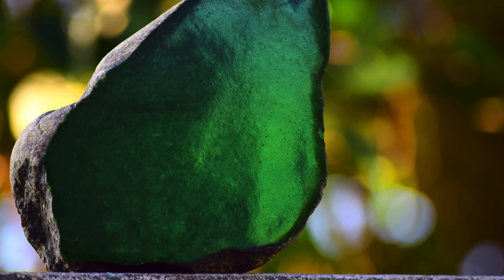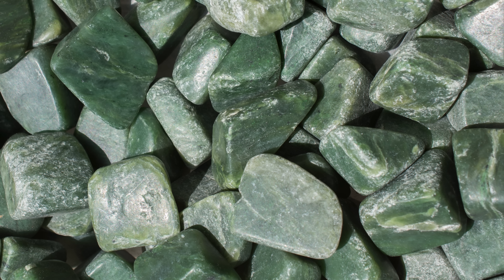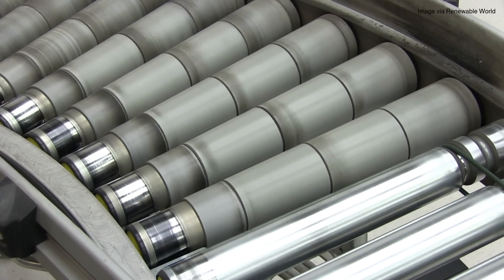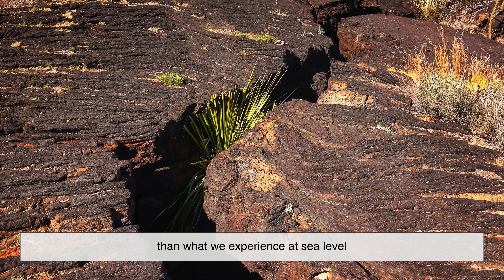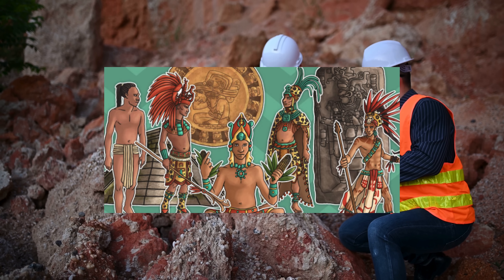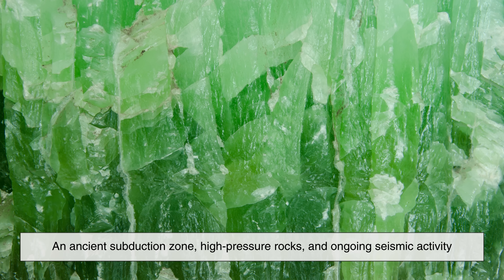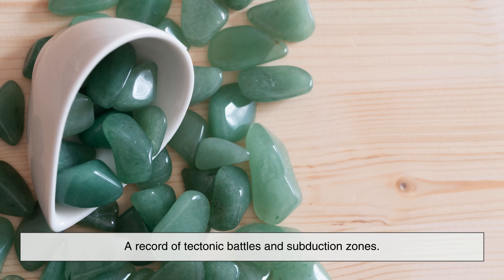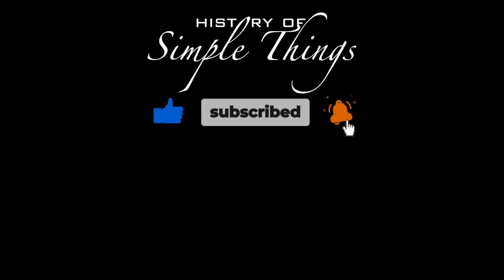How Does Jade Form in Earth’s Most Violent Earthquakes?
Jade may look serene and smooth, but its origins are anything but calm. In this episode, we explore the surprising geological truth behind jadeite—the rarer and more valuable form of jade—and how it's actually forged deep beneath Earth's surface during massive tectonic collisions and violent earthquakes. These beautiful green stones are born in crushing fault
zones where subduction, pressure, and mineral-rich fluids come together in a perfect storm of geology.

We travel from the ancient Maya jade mines of Guatemala to the turbulent tectonic seams of Myanmar, where the most precious jadeite on Earth is still found today. Along the way, we’ll uncover the science behind subduction zones, high-pressure metamorphic rocks like blueschist and eclogite, and how seismic activity opens up the cracks for jade to grow and be revealed.

These aren’t just gemstones—they’re geological survivors of Earth’s chaos.
If you’ve ever wondered how something so delicate-looking can come from such destruction, this video will change the way you see jade forever. Discover how cultures around the world turned these quake-born stones into sacred symbols and priceless art—right here on History of Simple Things.

Timestamps:
1:04 – What Is Jade? (Jadeite vs Nephrite)
2:02 – The Rare Recipe for Jadeite
3:18 – Earthquakes: The Violent Sculptors of Jade
4:34 – Guatemala: Ancient Jade from the Ring of Fire
5:31 – Myanmar: The Epicenter of the Jadeite Trade
6:34 – Turning Chaos into Cultural Treasure
7:21 – Beauty Forged by Destruction